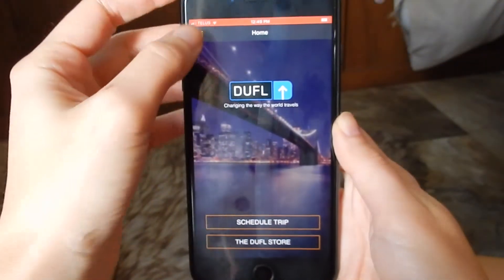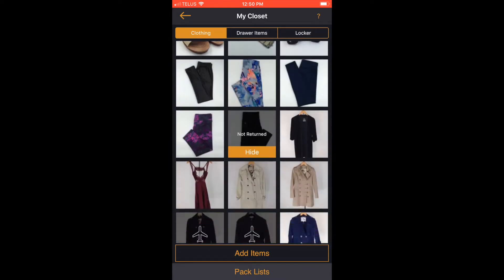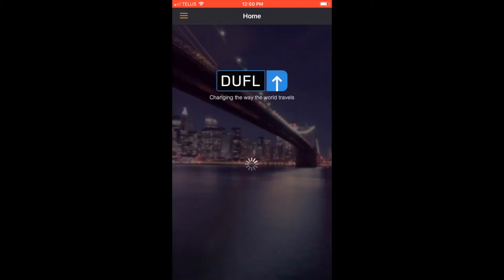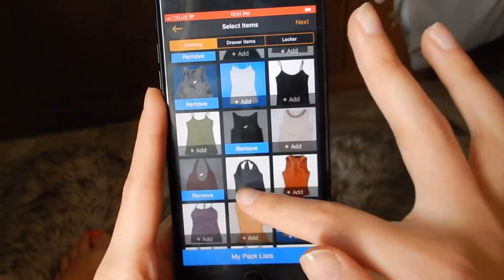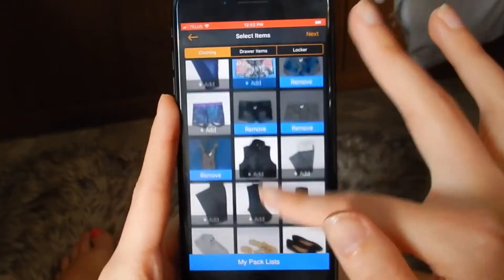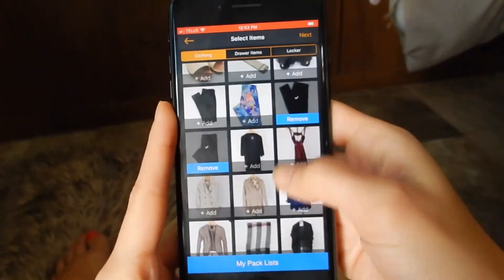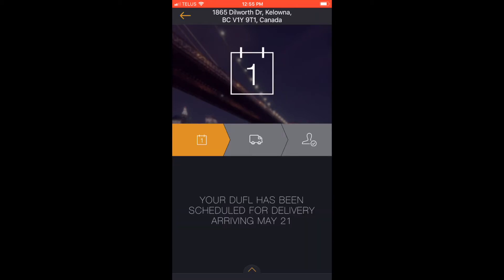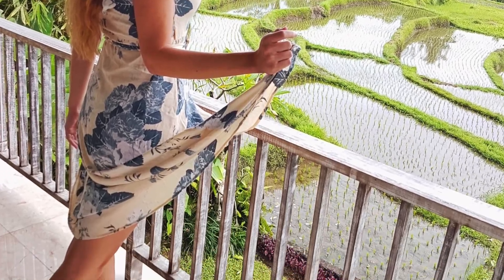MINIMALISM - My Virtual Closet for Travel - DUFL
DUFL (my virtual closet) is the BEST hack for full-time travel and the minimalist lifestyle!

What is a virtual closet?
Watch me use mine above!

What to try using one yourself?

DUFL is a personal valet service that holds all my outfits, bags, shoes and other items.
I sent them all my clothes, they uploaded them into an app, and they let me choose what I need and send it to me where ever I am in the world.
I simply tap the clothes I want in my virtual closet app, put in the AirBnB or hotel I will be staying at, and voila... my clothes are waiting for me on arrival.

With DUFL I don't have to check extra bags at the airport, I don't have to do dry cleaning, I don't have to fly home to get different clothes, and I don't have to buy new stuff in every new country I visit!

Since my husband sold our house and 90% of our stuff to travel full time, DUFL has been a HUGE part of keeping items at a minimum.

~My Published Book~
"The High Maintenance Minimalist"

Kashlee Kucheran
full time travele, digital nomad and minimalist

Download your FREE copy of "10 Ways to Get OUT of Debt to TRAVEL More" here: